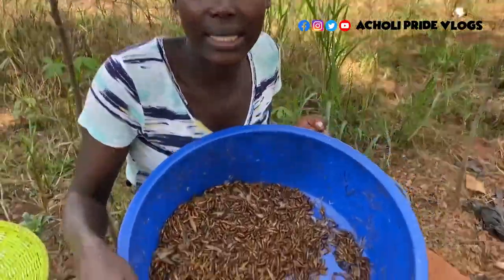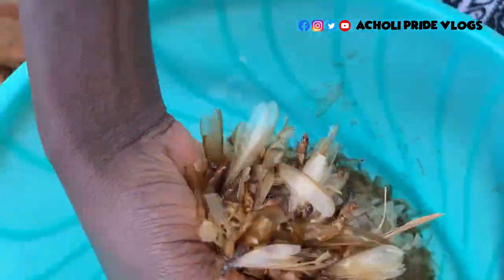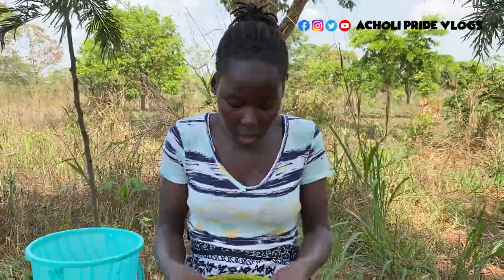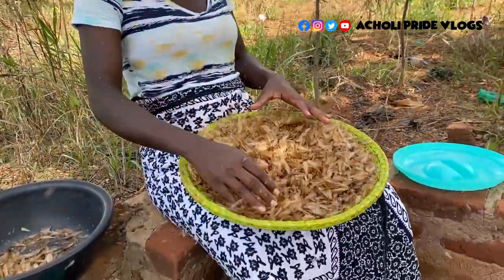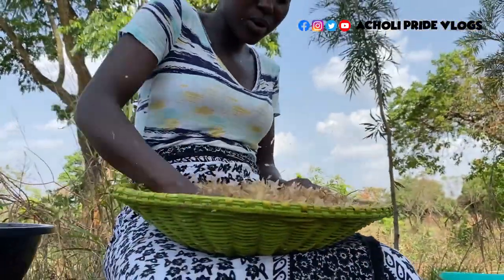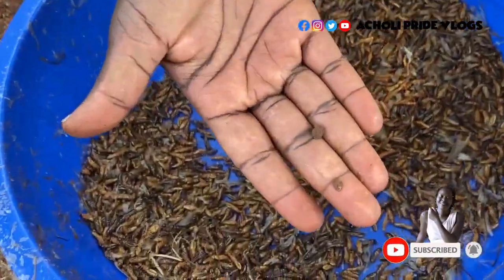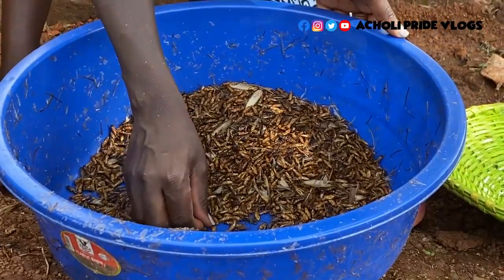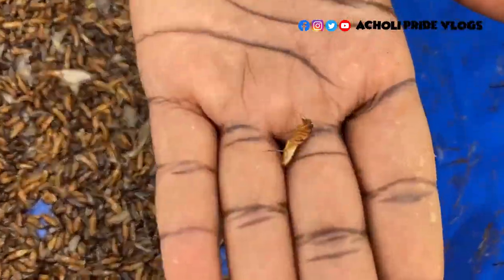THIS WILL BE SO WEIRD FOR MOST OF YOU, ITS VERY NORMAL / IN AFRICAN VILLAGE